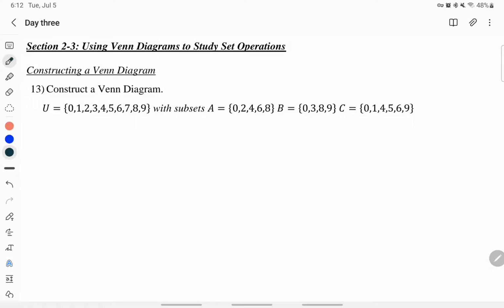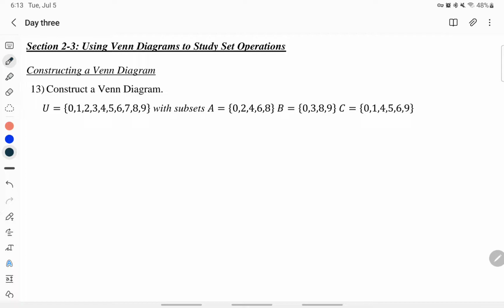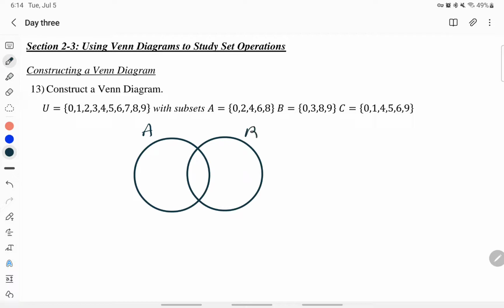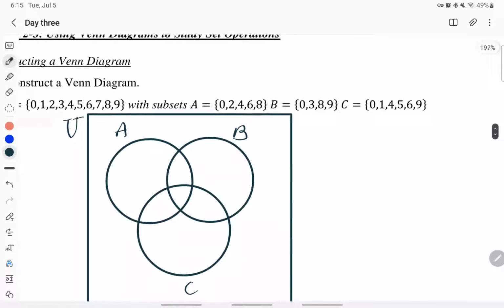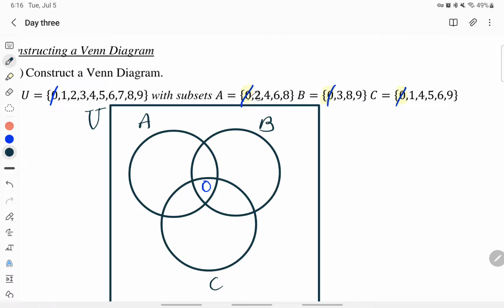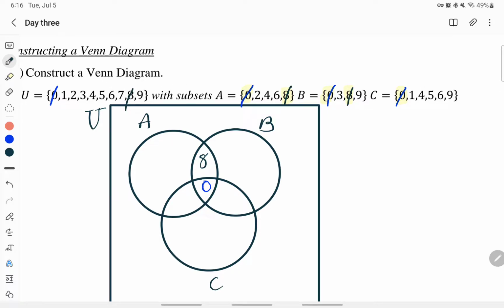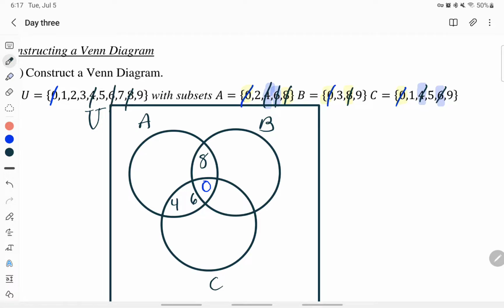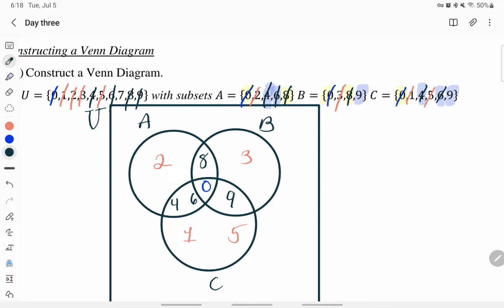Section 2-3: Constructing a Venn Diagram with elements